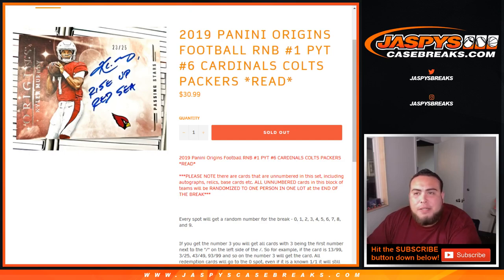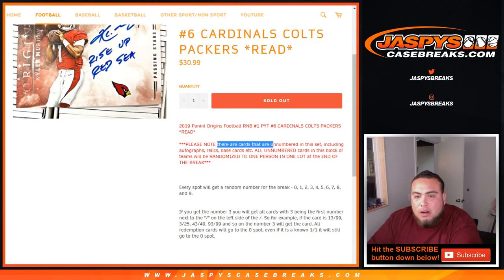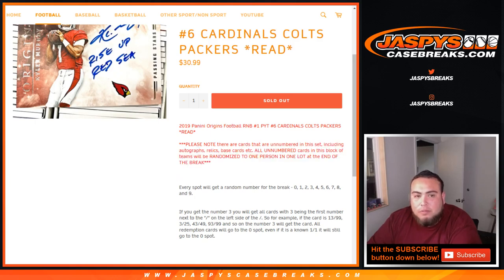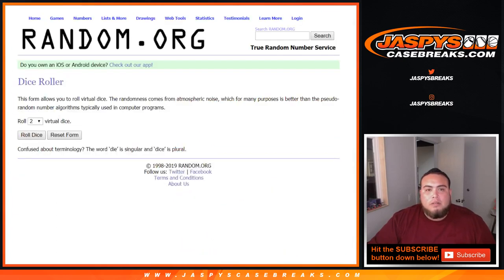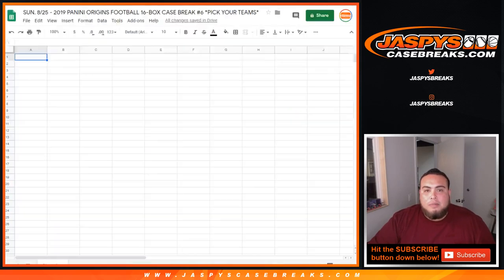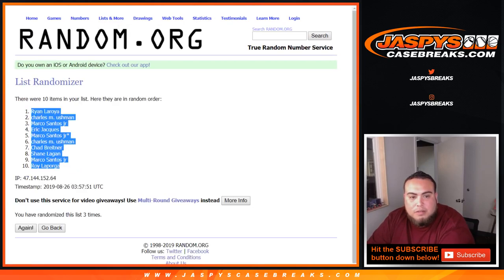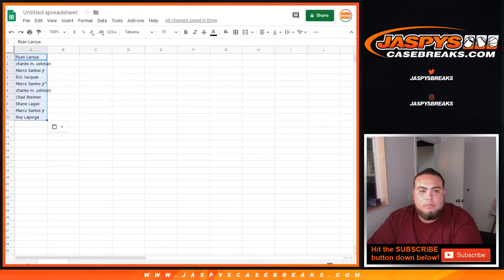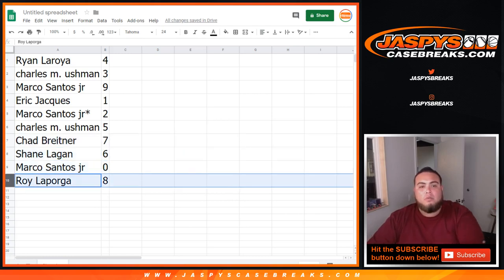SUN. 8/25 - Origins FB 16-Box Break PYT #6 AZ/IND/GB RNB